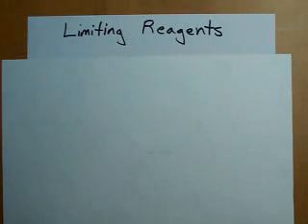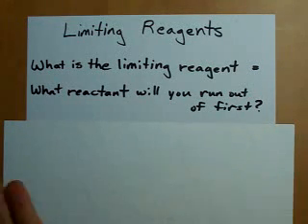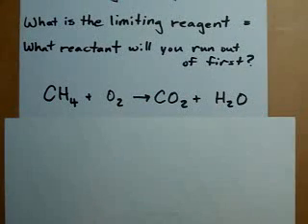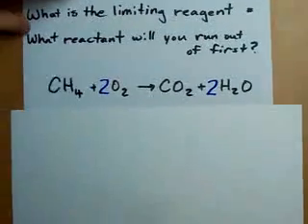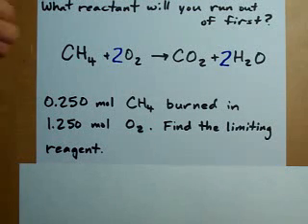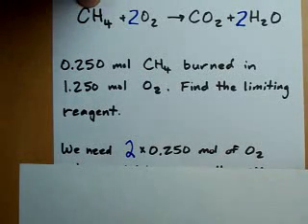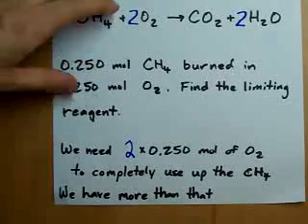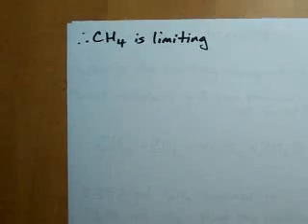Limiting Reagents - Example Problem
How do you figure out what the limiting reagent is?